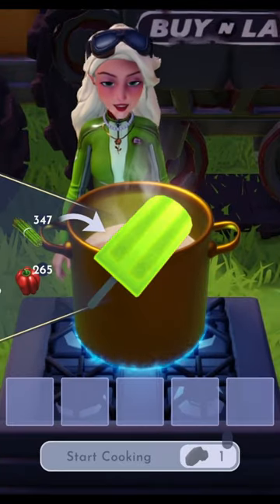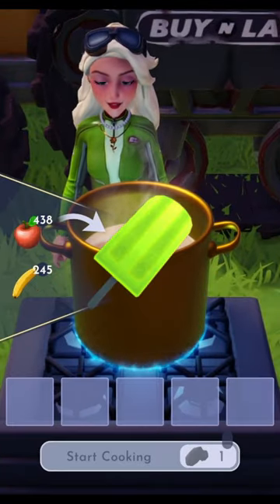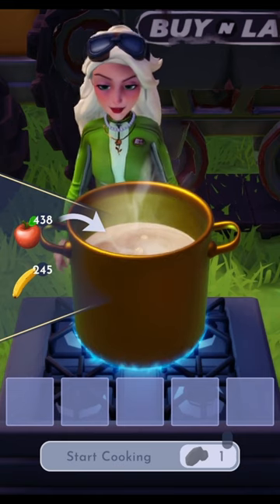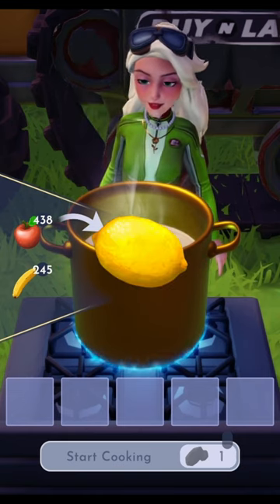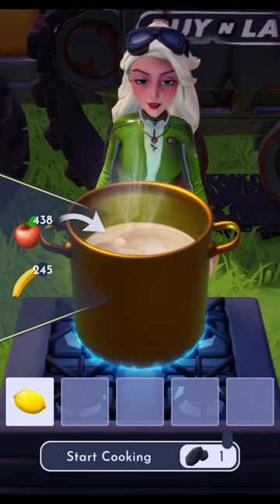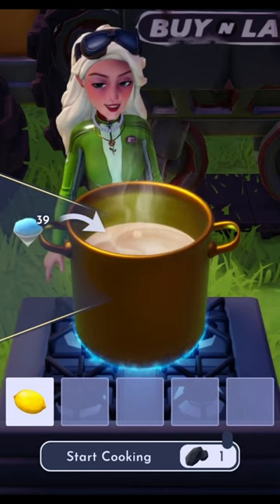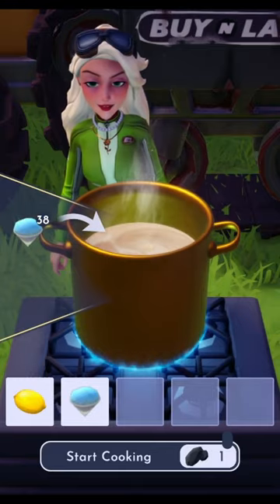Let’s make Lemon Sorbet!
Disney Dreamlight Valley – Let’s make Lemon Sorbet!